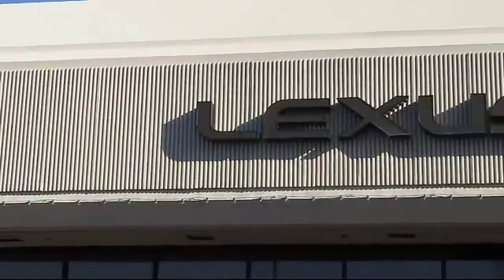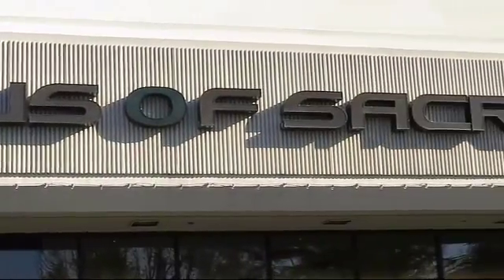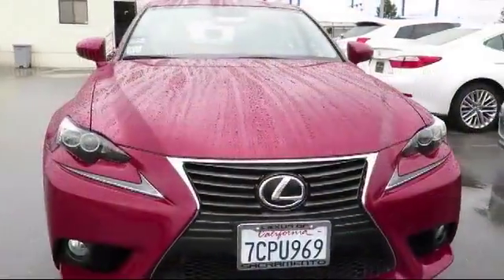2014 Lexus Is Sedan 250 Sacramento Roseville Folsom Citrus Heights Carmichael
2014 Lexus Is Sedan 250 Stock Number: 40464 Vin:JTHBF1D27E5004063.